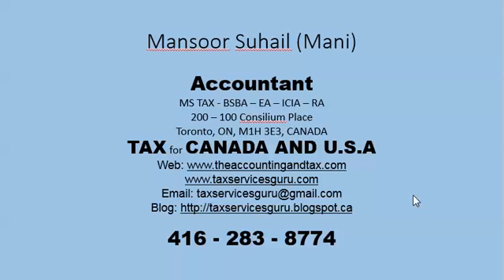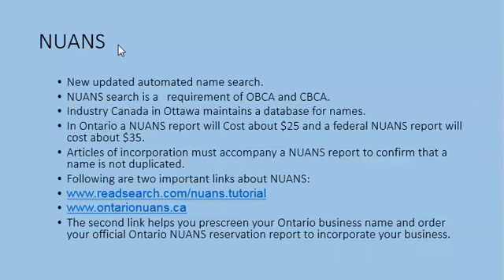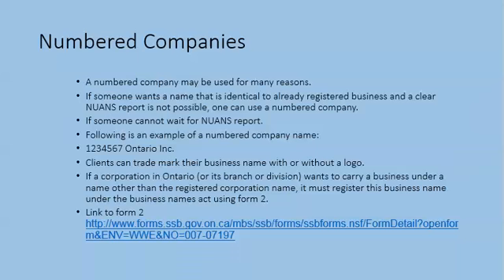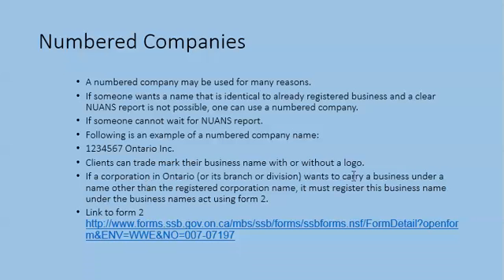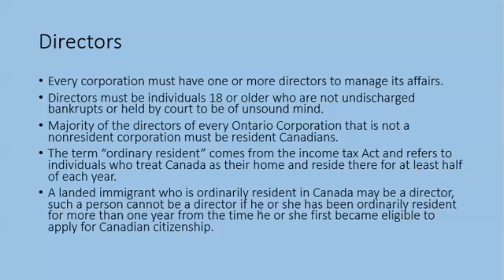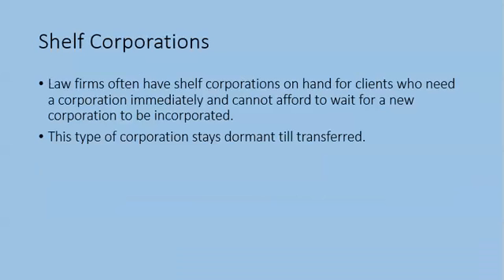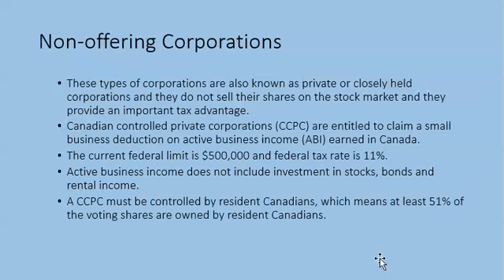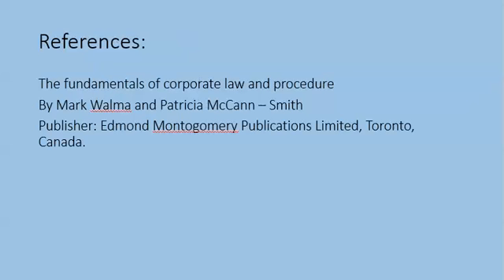Pre Incorporation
This video talks about pre-incorporation considerations.